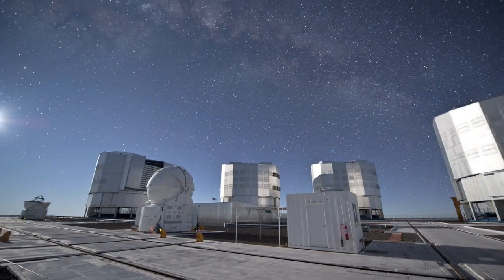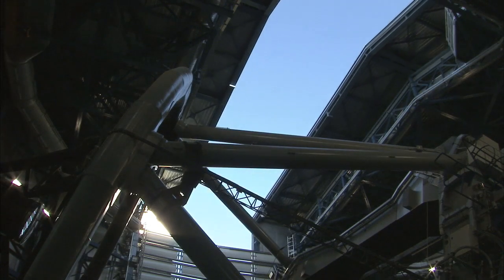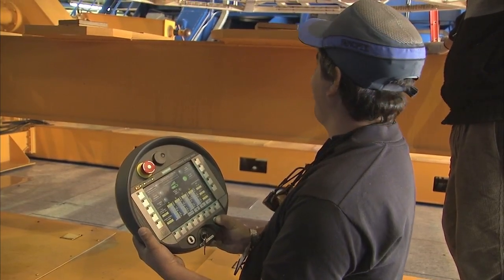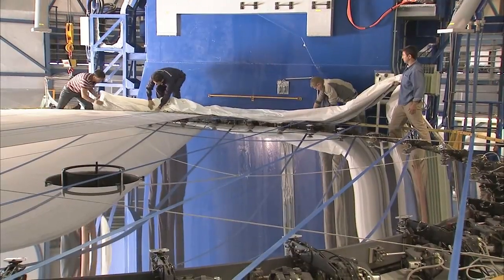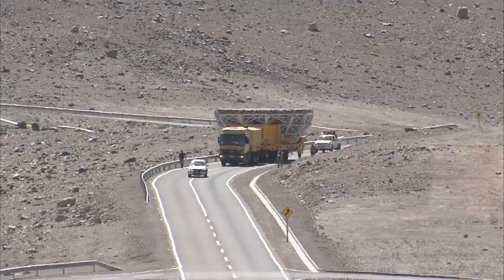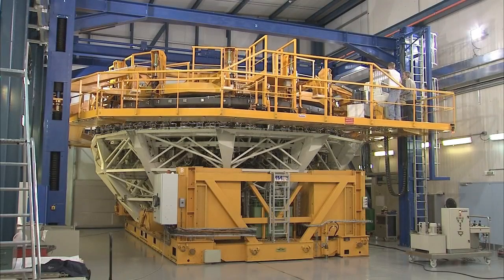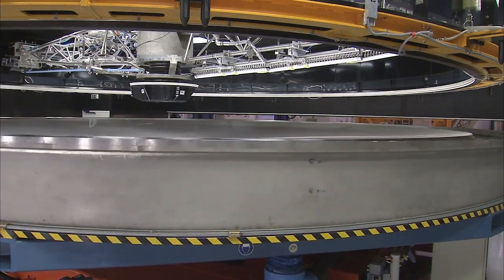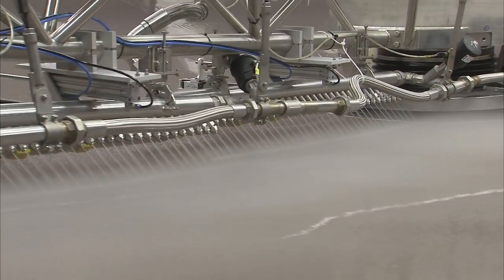Keeping The VLT's Eyes Clear: Recoating A Giant Mirror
... ESOcast 15: Keeping the VLT's Eyes Clear - Recoating a Giant Mirror.

Every night, all year round, the ESO Very Large Telescope, or VLT, opens its four giant eyes to scrutinise the beautiful southern skies. Each eye is a huge mirror, 8.2 metres in diameter, that gathers the light of the night sky, and reflects it into optical systems that form ultra-sharp images of the Universe. But keeping the VLT´s eyes clear requires each mirror to be cleaned and recoated occasionally, a delicate and complex procedure.

The world's most advanced visible-light astronomical observatory

The skies over the ESO sites in Chile are so dark that on a clear moonless night it is possible to see your shadow cast by the light of the Milky Way alone.

The Very Large Telescope array (VLT) is the flagship facility for European ground-based astronomy at the beginning of the third Millennium. It is the worlds most advanced optical instrument, consisting of four Unit Telescopes with main mirrors of 8.2m diameter and four movable 1.8m diameter Auxiliary Telescopes.

The telescopes can work together, in groups of two or three, to form a giant interferometer, the ESO Very Large Telescope Interferometer, allowing astronomers to see details up to 25 times finer than with the individual telescopes.

The light beams are combined in the VLTI using a complex system of mirrors in underground tunnels where the light paths must be kept equal to distances less than 1/1000 mm over a hundred metres.

With this kind of precision the VLTI can reconstruct images with an angular resolution of milliarcseconds, equivalent to distinguishing the two headlights of a car at the distance of the Moon.

The 8.2m diameter Unit Telescopes can also be used individually. With one such telescope, images of celestial objects as faint as magnitude 30 can be obtained in a one-hour exposure. This corresponds to seeing objects that are four billion (four thousand million) times fainter than what can be seen with the unaided eye.